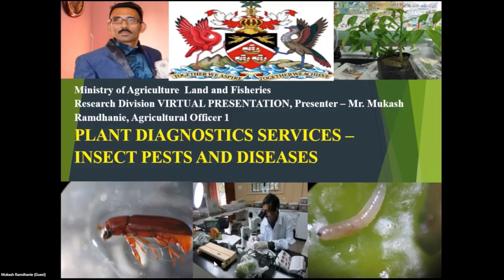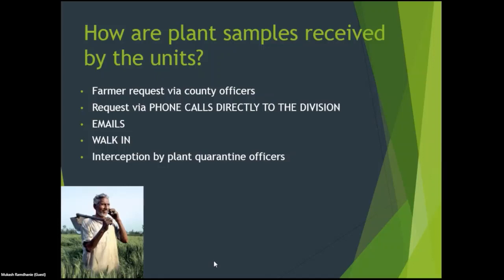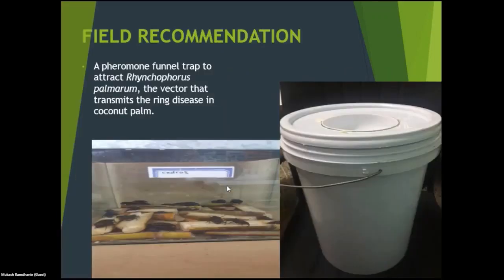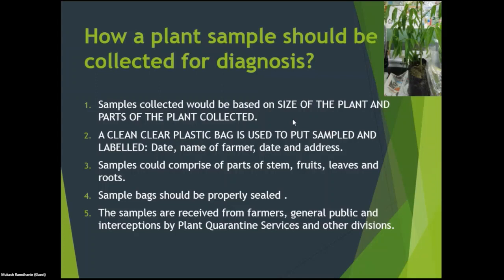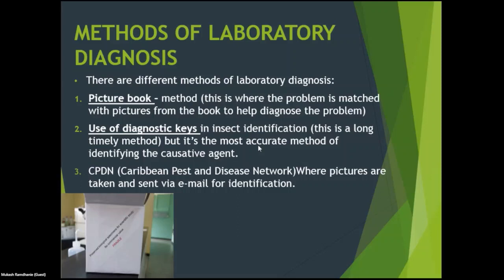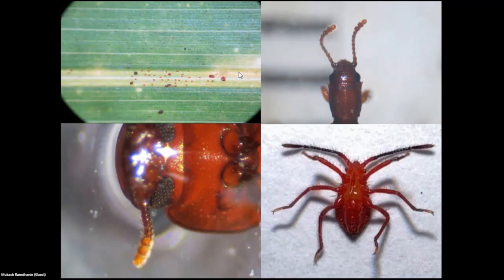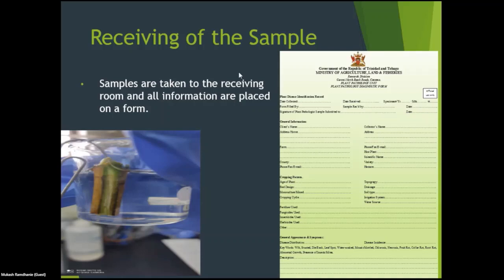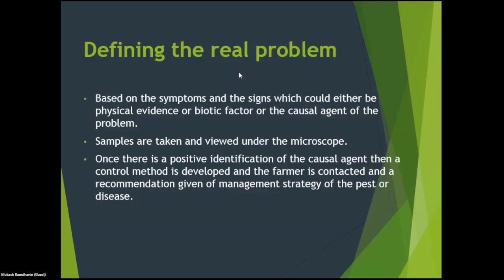Research Division: Plant Diagnostic Services – Insect Pests and Diseases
Agricultural Officer I (Ag.) at the Research Division of the Ministry of Agriculture, Land and Fisheries, Mr. Mukash Ramdhanie will presents on the topic “Plant Diagnostic Services – Insect Pests and Diseases” in this recorded stream from our latest Facebook Live event.